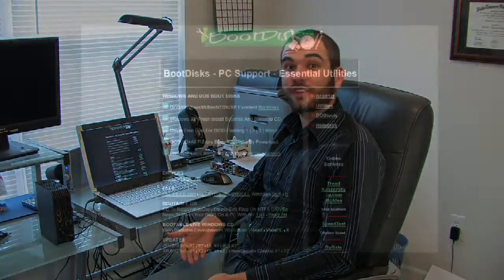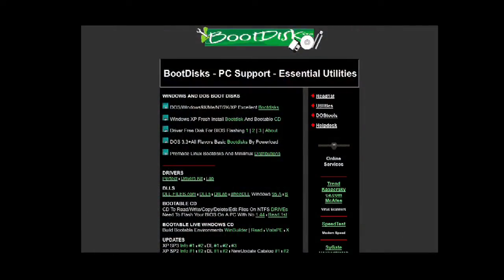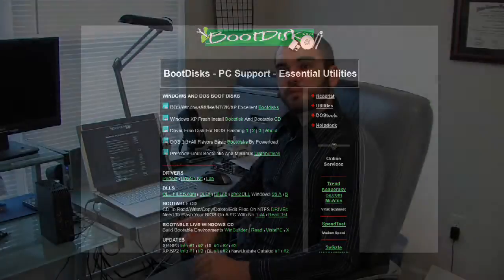Computer Hardware Tips : How to Create an MS-DOS Boot Disk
To create an MS-DOS boot disk, visit Bootdisk.com, connect a USB device to the computer, and follow the steps for generating a pre-operating system environment. Learn why boot disks are not often used by the average computer user with information from a network engineer and IT specialist in this free video on computers.